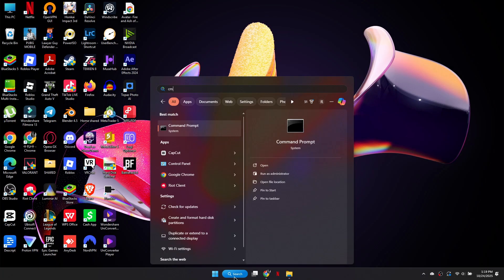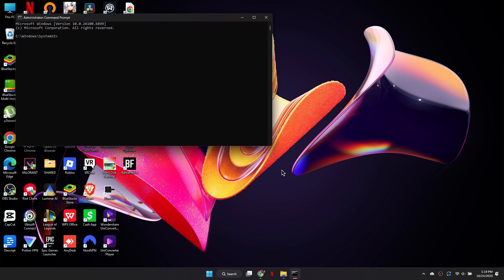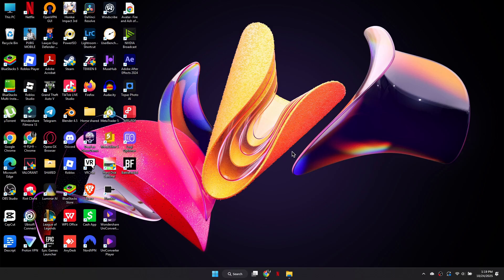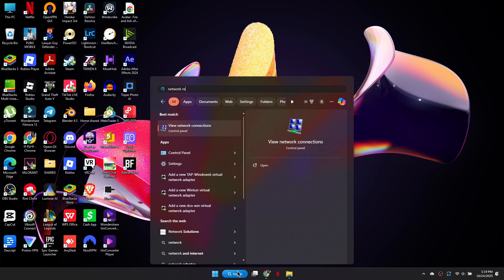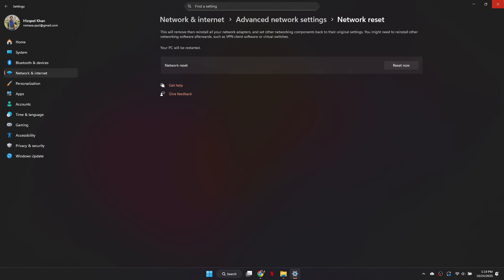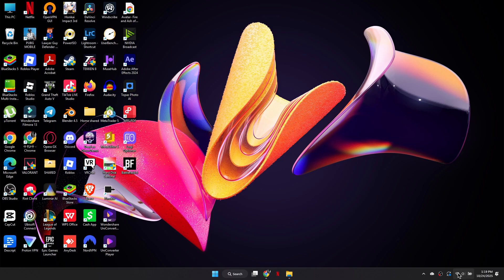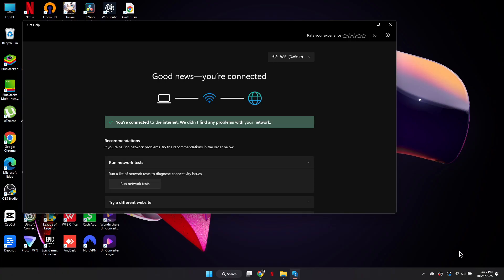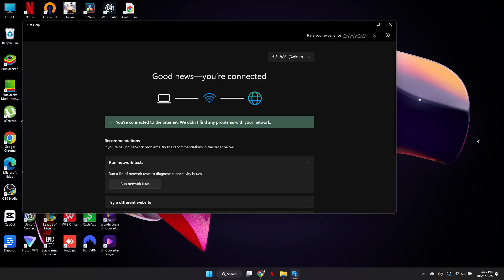How To Fix Battlefield 6 Packet Loss Problem (2026 Guide)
If you’re facing packet loss in Battlefield 6, this 2026 guide will help you fix it fast. Learn how to adjust your network settings, use a wired connection, tweak DNS, and fix lag spikes for smoother online gameplay. Follow these easy steps to reduce latency and improve performance in Battlefield 6.